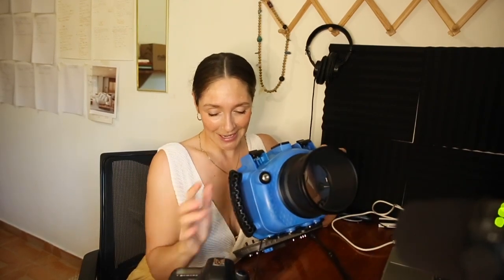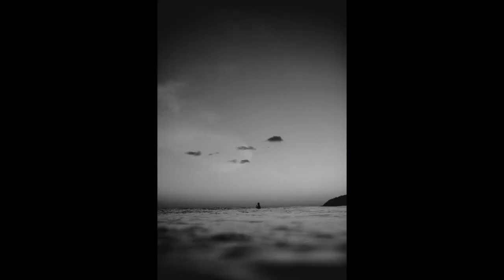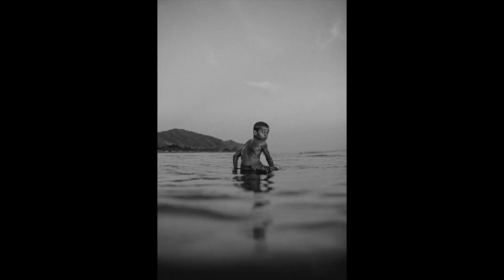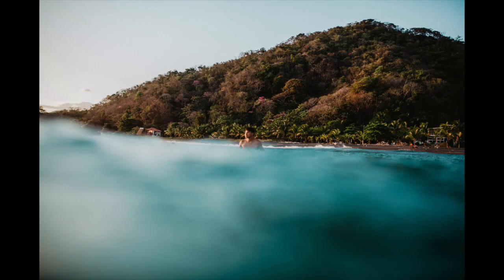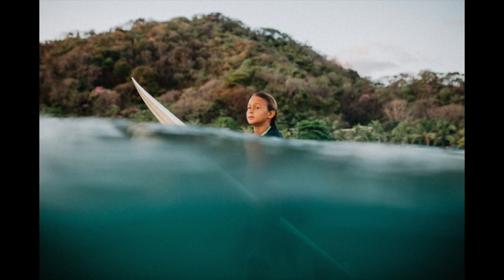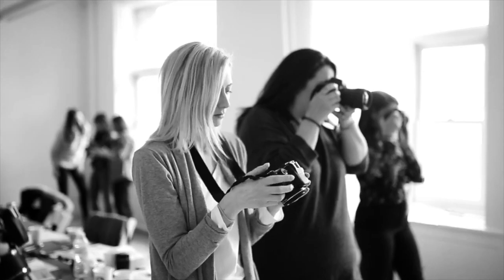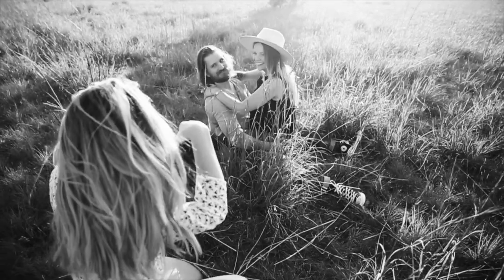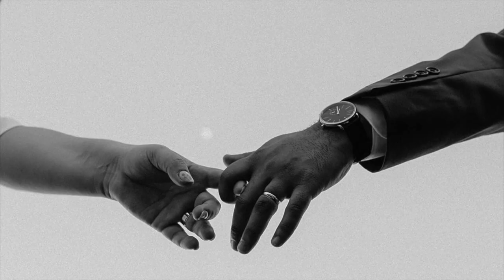First Time Shooting Surf with Aquatech Water Housing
Wow, I had a feeling I'd love shooting in the water... but this is on another level! I had SO much fun shooting the light and waves and such good energy!

I made this video to share my first experience shooting surf with an Aquatech water housing. I've been wanting to purchase a water housing for years and - pardon the pun - I finally took the plunge. These photographs were taken in the Pacific Ocean in Panama.

I also wanted to extend an offer from Pic-Time for you to receive a free month with the code PANTELPHOTO. I genuinely LOVE Pic-Time and switching years ago increased my business sales (through printed products) exponentially. If you’re considering a new gallery delivery platform, I can’t say enough about them. A service built for photographers by photographers.

A few links I mentioned in this video:

Jesse's Jennings' water housing video helped me immensely.

Aquatech set up video: Setting up and water testing your Sport Housing

If you're wanting to learn how to use your DSLR or mirrorless camera, I have an amazing course that will teach you everything you need to know about your camera and shooting on manual. And, I've included a discount for my YouTube friends!

Want to start selling prints? Get a free month with Pic-Time at Galleries with code: PANTELPHOTO